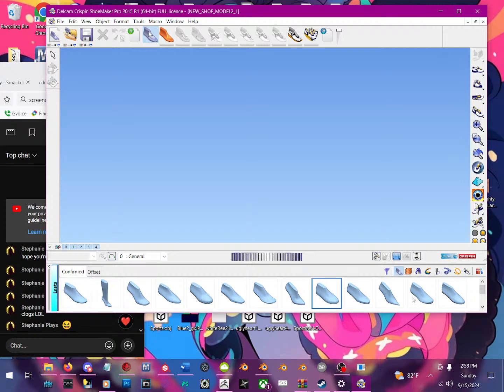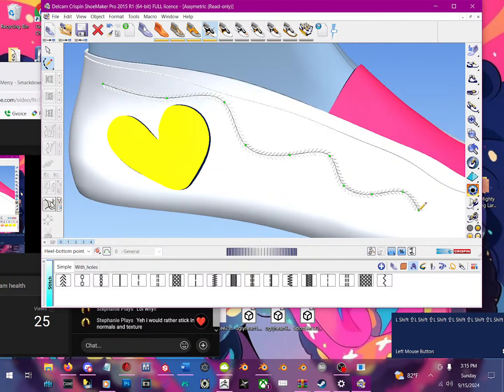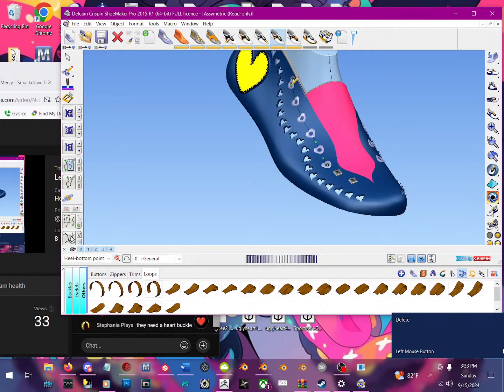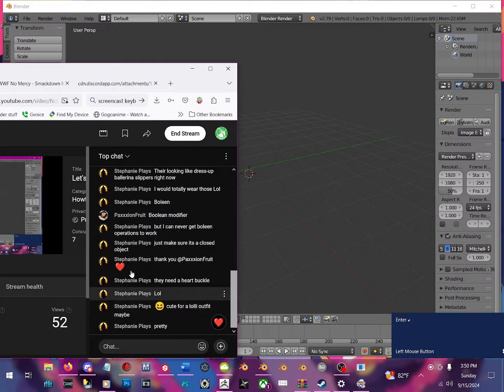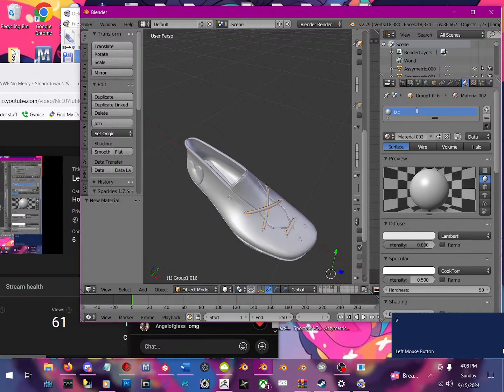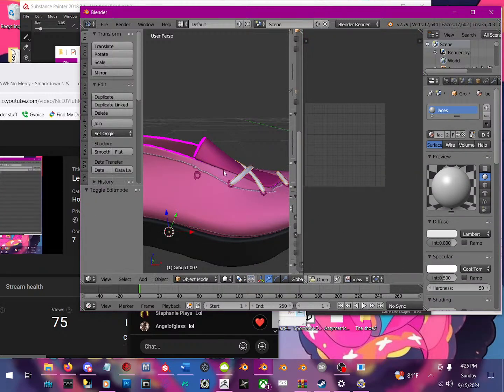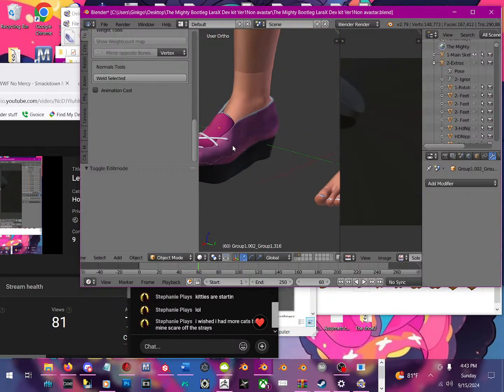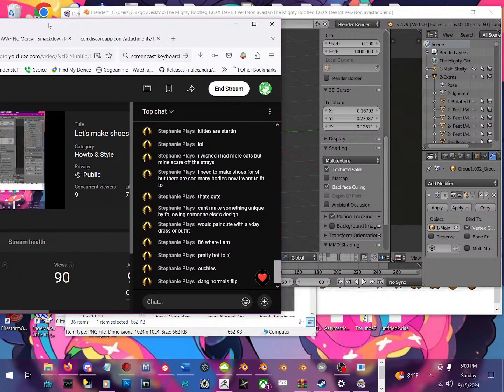Let's make shoes with shoemaker! the dry run tutorial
This is just a dry run of the tutorial,  i dont know much about the program, but i know enough to make it work. this is just so you can follow along, ask questions, and when we do the real tutorial video I can add in the questions that you guys had here to the mix and address them in the final
if that makes sense.
like always everything you need to download is in my discord, please check the community tab for the link to hat. i dont post the link in my videos just incase the link expores, it saves me time and effort to post the link in one place instead of having to go down all the videos correcting links and hearing people say hey Zero the link is expired. OKay! lets get goin!